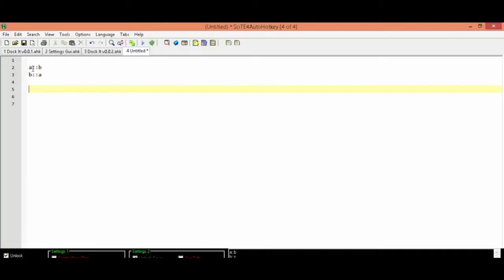#6 How To Swap Keyboard Keys / Remapping your keyboard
This video will show you how to swap one keyboard key with another.

Looking for longer tutorials, covering more topics?
Check my homepage.